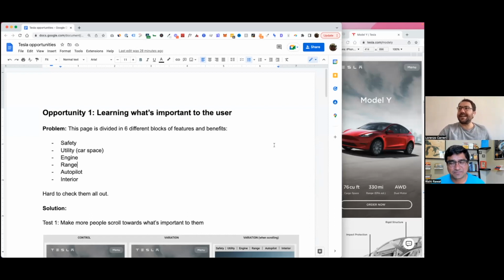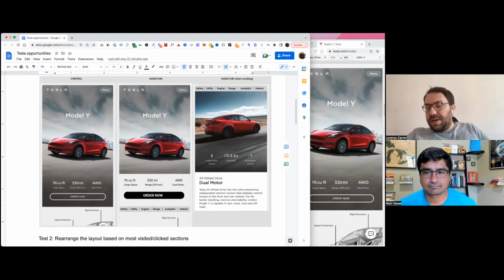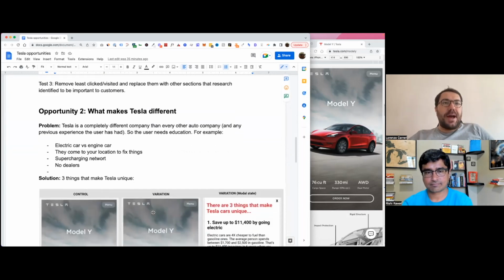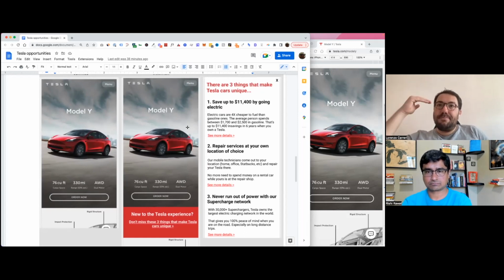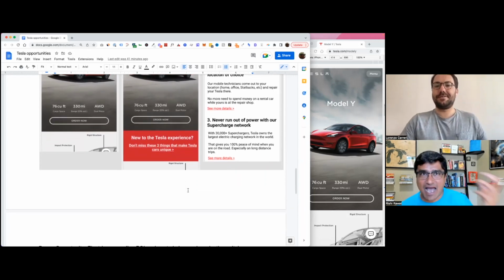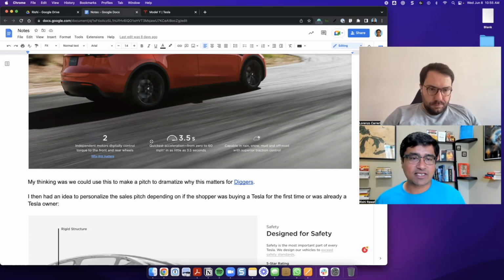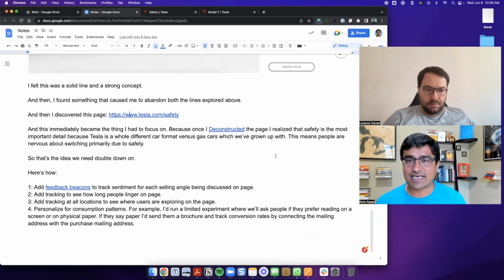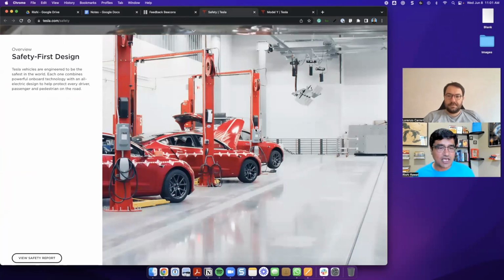Ep #27: Tesla Conversion Optimization Ideas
Time Stamps:

00:00 Intro

02:15 Testing with the purpose of learning people’s decision making process (1 example + 2 follow up iterations)

07:14 Lorenzo's #2 idea: Focus on what makes Tesla different

13:53 Rishi's rejected ideas. And WHY.

19:52 Rishi’s ideas: how to collect qualitative data about content consumption on a page